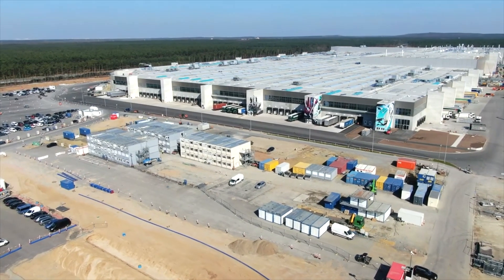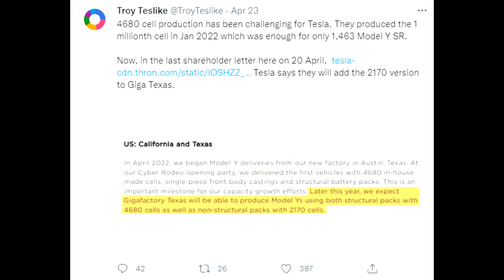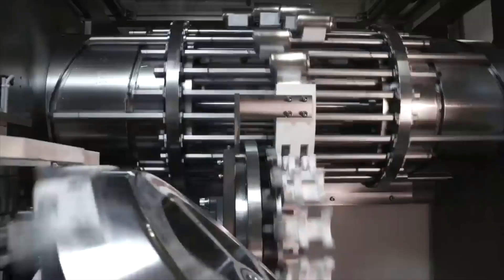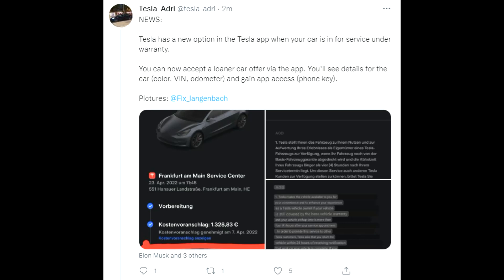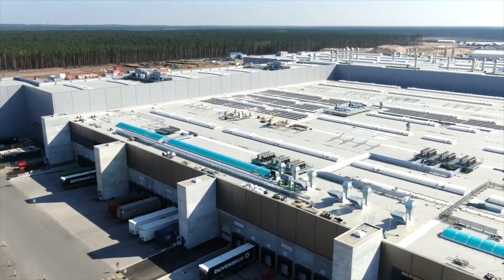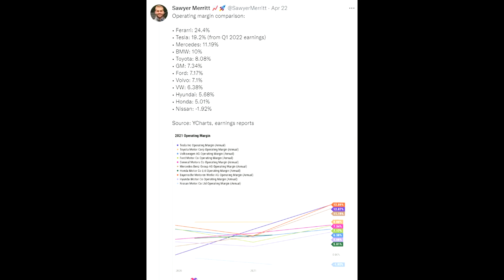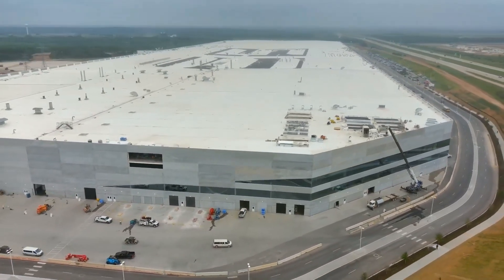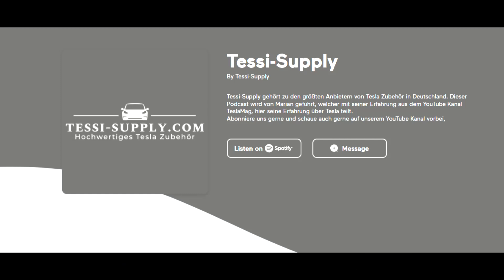TESLA 4680 SCALING Issues! - Shanghai Logistics update!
Cheers

Marian